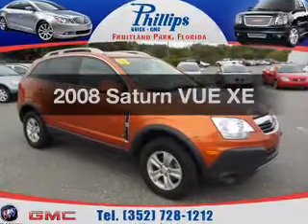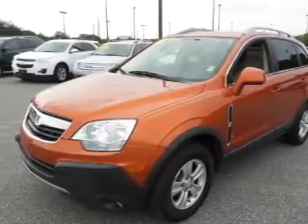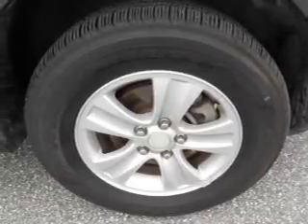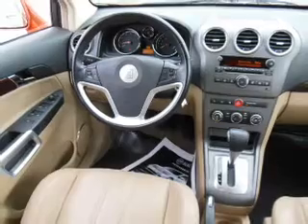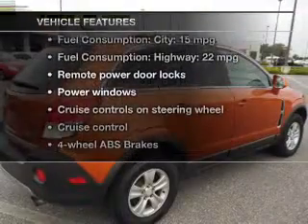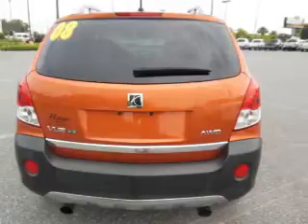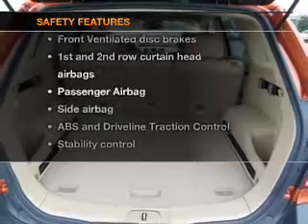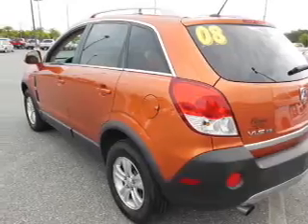2008 Saturn VUE - Fruitland Park FL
Year: 2008
Make: Saturn
Model: VUE
Trim: XE
Engine: 3.5 liter 6 cylinder 12 valve
Transmission: 6-Speed Automatic
Color: Orange
Mileage: 72549
Address:
2160 US Highway 441